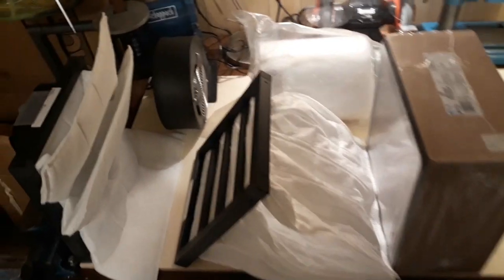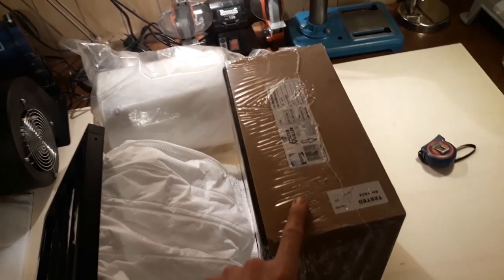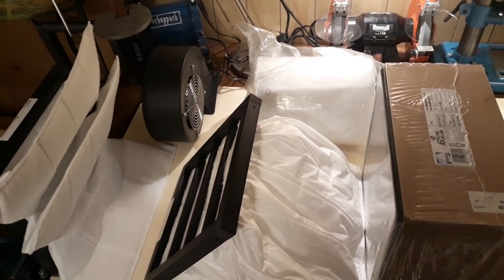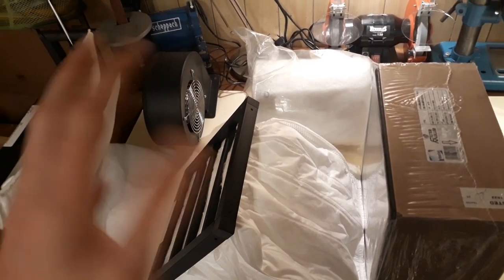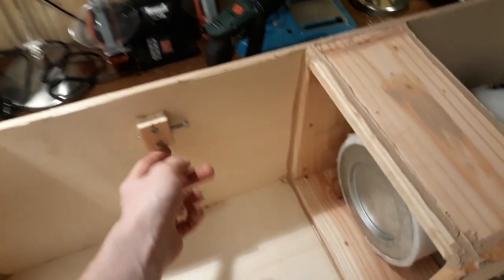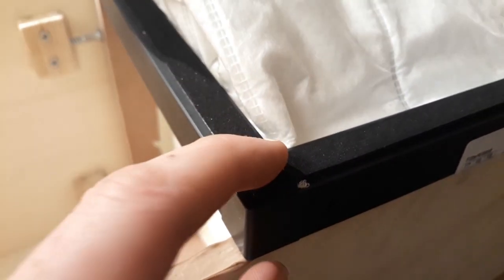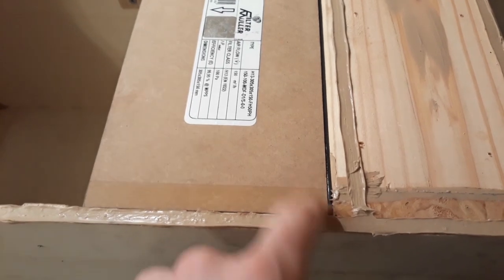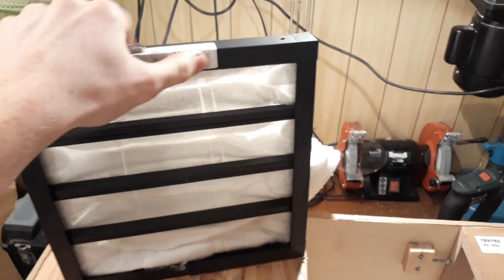Building a Ventilation System - Making a Laser Cutter Ep. 8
► In this last episode we are going to make the ventilation and filtering system for the smoke the cutter produces
► If you want to make a Laser cutter, I'd strongly recommend making or buying such a system.
► I didn't specify any flow data or anything, because your system is very likely different, so it wouldn't be of much use.